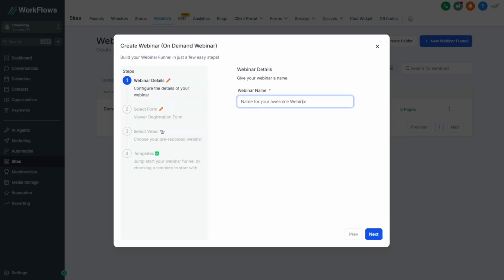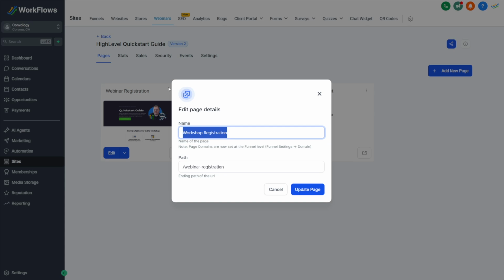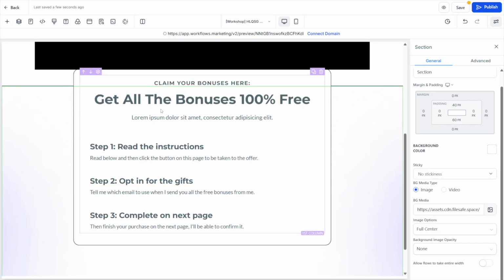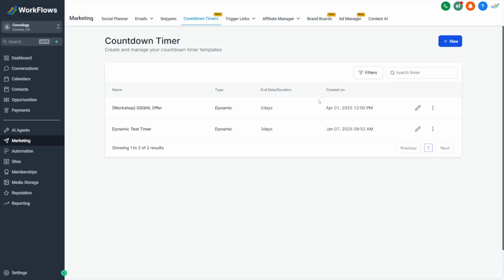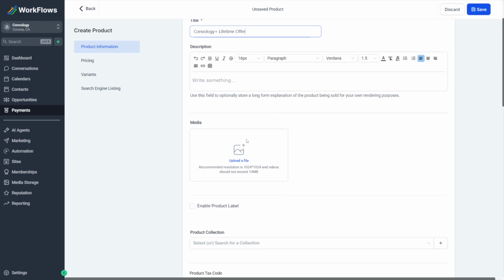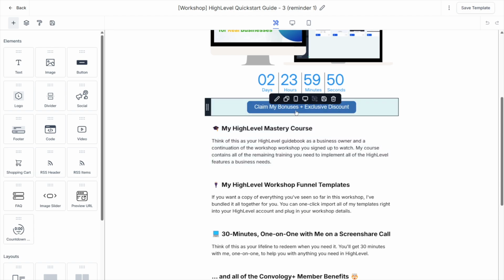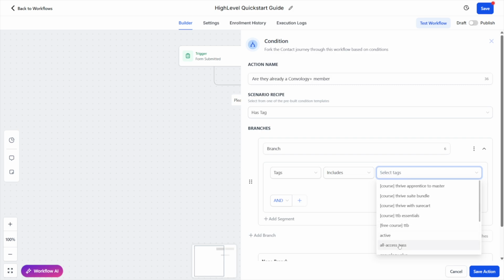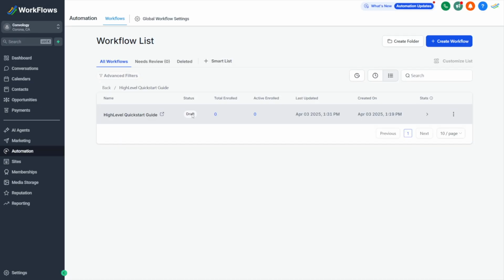Building an Evergreen Workshop Funnel in HighLevel: Step-by-Step Guide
🚀 Join Weekly Q&A Office Hours & get help with your tech stack

Join me as I set up my entire workshop funnel in HighLevel and share my entire process of building a funnel with you. Historically, I've used WordPress to power this funnel, but given all of the benefits of using HighLevel I simply couldn't justify giving up the analytics and simplicity of managing this entire setup through HighLevel.

Not yet a HighLevel user?